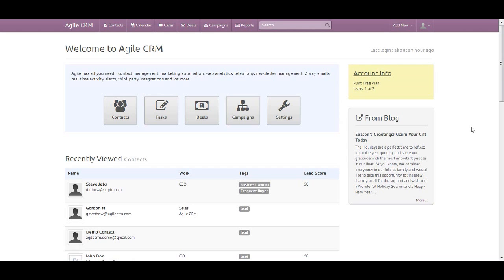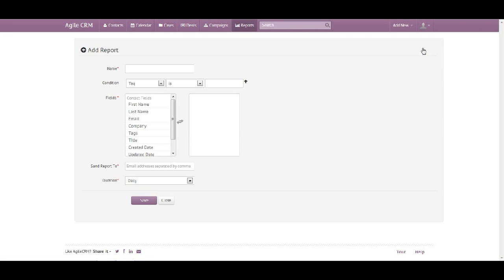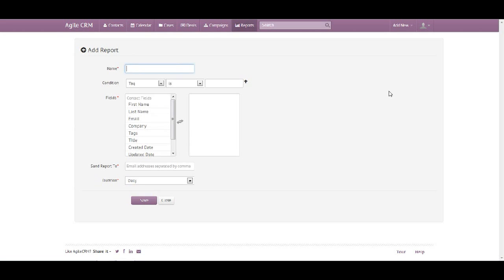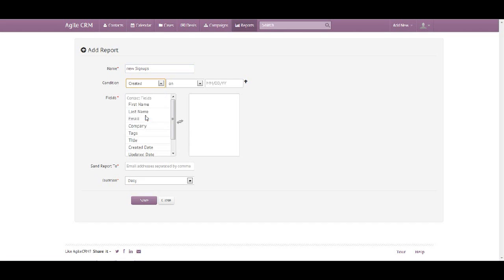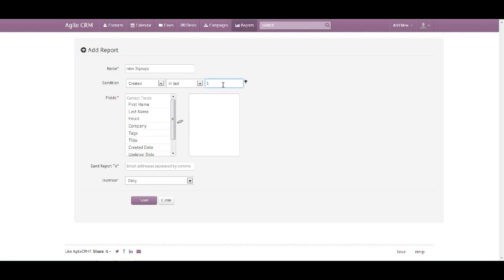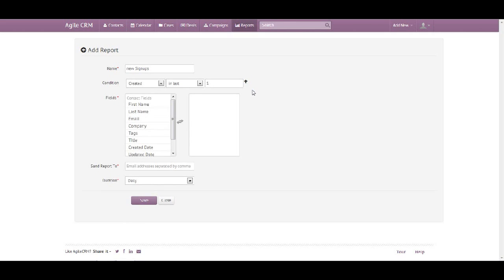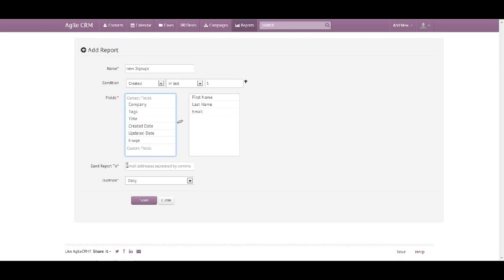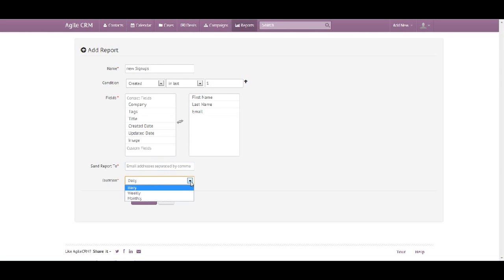CRM Reporting : Agile CRM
Agile CRM offers you fully customizable reports for analyzing sales & marketing data through campaign, growth, funnel and cohort reports. Gain insight into companies, customers and campaigns through advanced graphical analysis and take informed decisions to grow your business faster than ever before.

Agile CRM is a CRM & Marketing Automation Software for Small Business with a ton of features. Try Agile today, it's free for 2 users